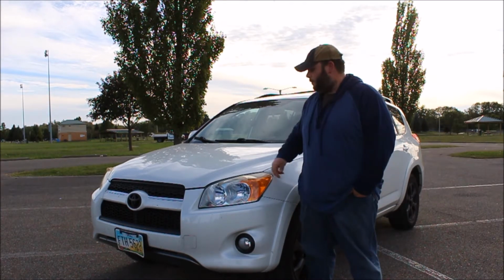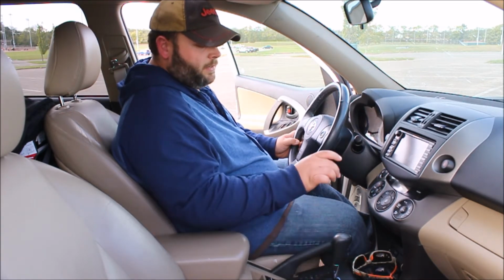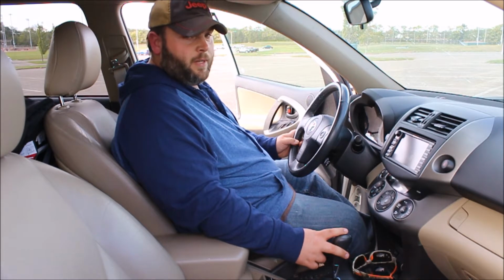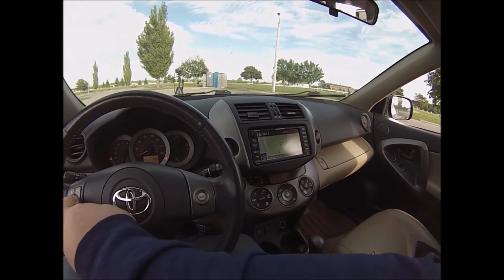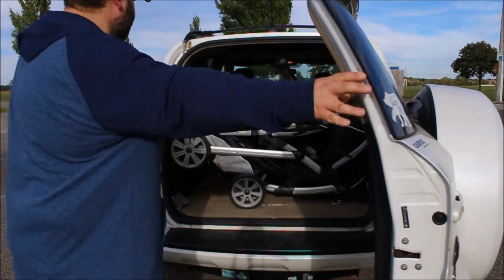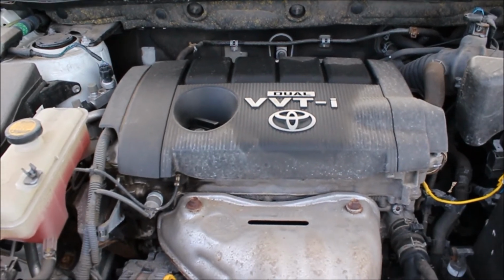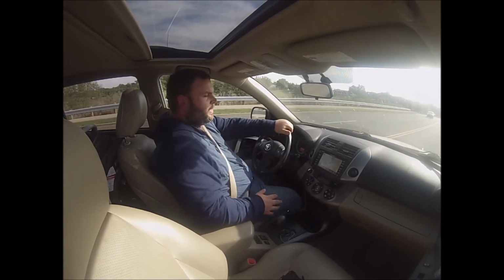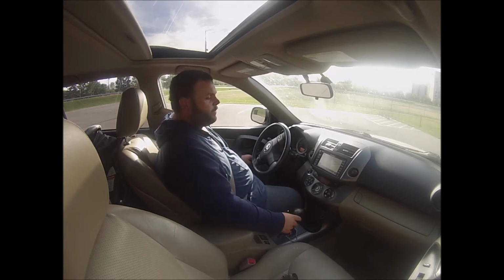Toyota RAV4 2010 Limited. Is it the right family SUV for YOUR growing family?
Is this 2010 Toyota RAV4 a good fit for your growing family?  I go through the ins and outs of this little compact SUV and show you the cargo space, as well as how well car seats fit into this  SUV and how well things like double strollers fit into the back when you have both kids, MEANING you can't fold down any of the back seat.

My purpose to my channel is to show you things like how car seats work in, how how strollers FIT into certain family cars so that YOU do not have to go through the inconvenience of doing this yourself EVERY time you look for a new family car.  So join me in this review of the 2010 Toyota RAV4 Limited to see for yourself if THIS will make a good fit for your growing family!

To read a full review on this vehicle from my site, click this link!